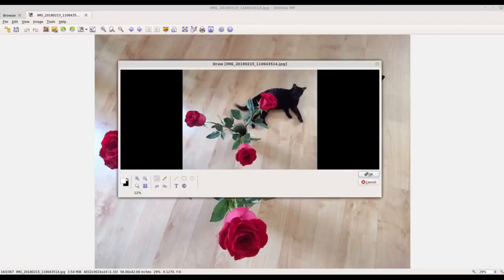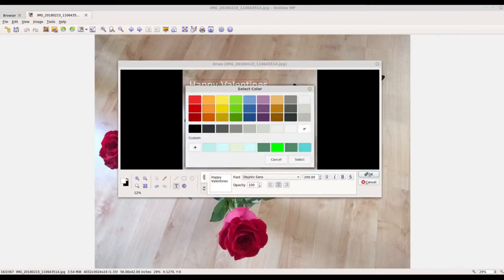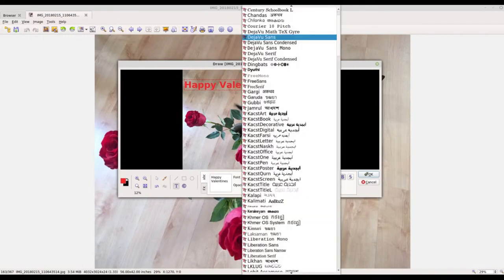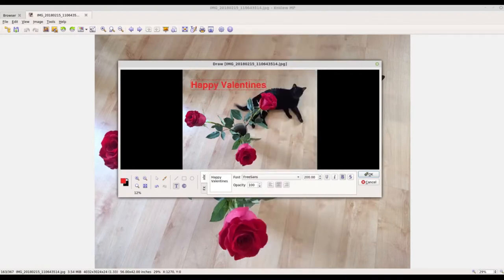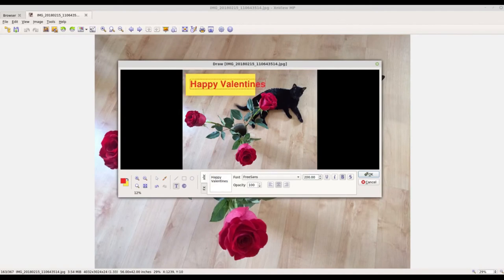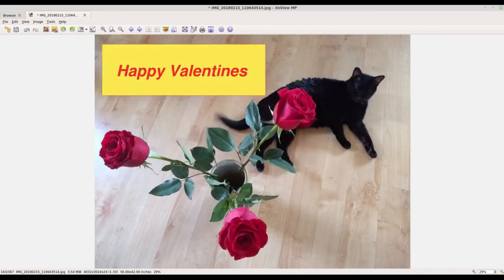XnViewMP How to add Text to an Image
Click on on The DRAW Button when The Draw Box Appears Click on the 'T' for Text button. Enter your Text. The Text will appear wherever you CLICK in the Image. If you cannot see it its because the font is to small or the opacity is 0 percent. You should only click once into the image OTHERWISE you lose control of the text.Otherwise you can alter the text, the font size, font color, style etc dynamically. When satisfied you click OK or cancel to start again.
If you want to add several text items or objects do them separately, saving each one to a backup file.

This is my first video made with kdenlive so i've not got everything right.